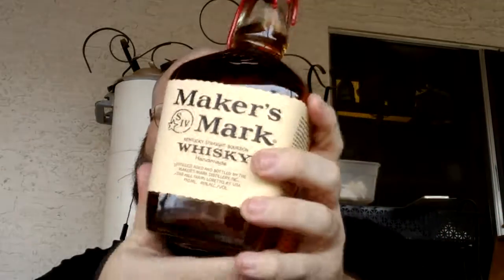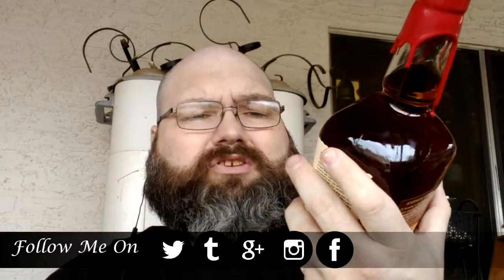Macanudo Inspirado Orange and Maker's Mark Pairing S03;Ep01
Discription from Total Wine-

Macanudo Inspirado Orange Gigante

Honduras- This sophisticated blend delivers a spicy, complex smoking experience unlike any other in the Macanudo portfolio. Medium to Full Bodied. Honduran Jamastran binder; Dominican Republic/Honduras/Nicaragua filler; Olancho San Agustin wrapper.

Maker's Mark Tasting Notes
Proof: 90
Aroma: Woody oak, caramel, vanilla and wheat prevail in the nose
Taste: Sweet and balanced with caramel, vanilla and fruity essences
Finish: Smooth and subtle

LIKE/SUB/SHARE